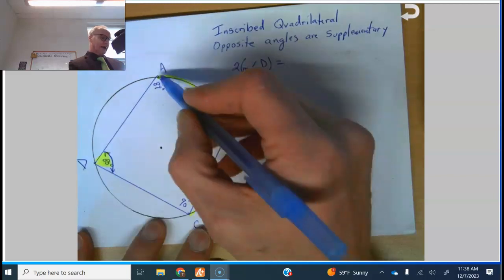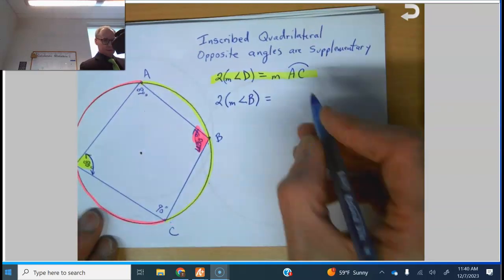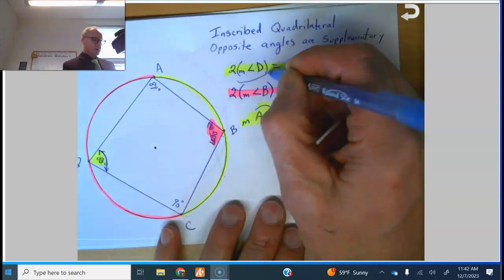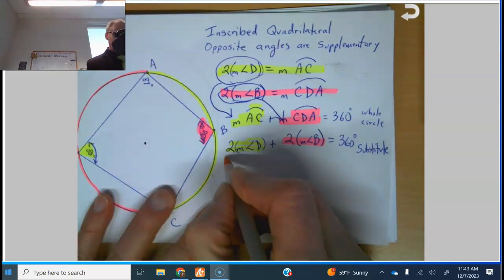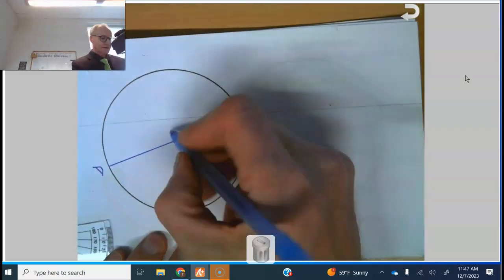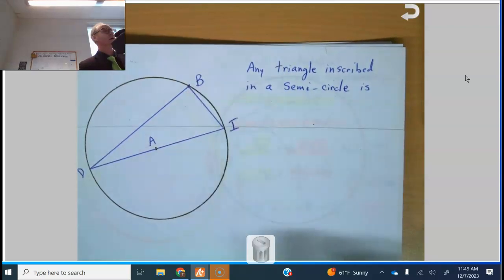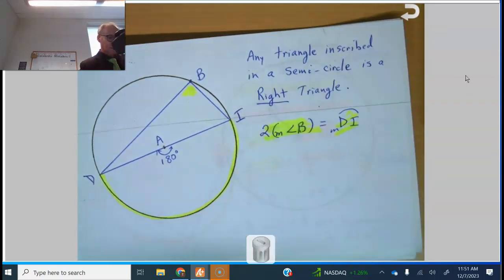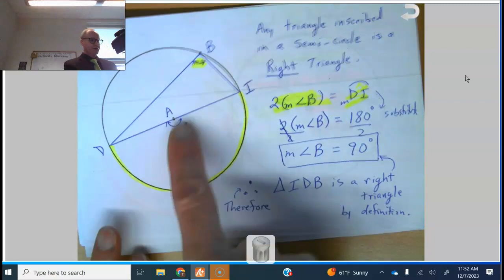Opposite Angles in an Inscribed Quadrilaterals are Supplementary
Mr. J offers two proofs involving inscribed angles and their intercepted arcs.

#1 Opposite Angles in an Inscribed Quadrilaterals are Supplementary

#2 Triangles inscribed in a semicircle (on a diameter) are right.